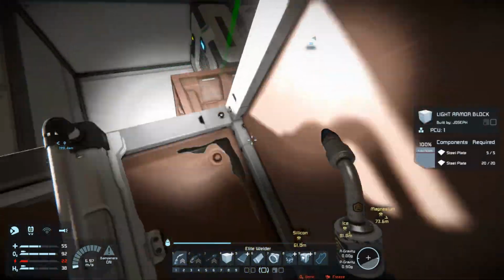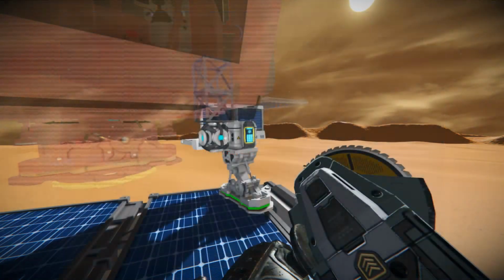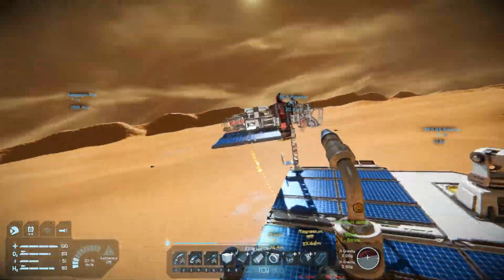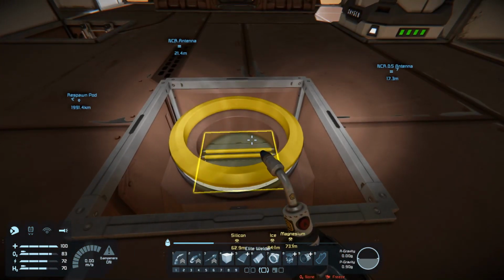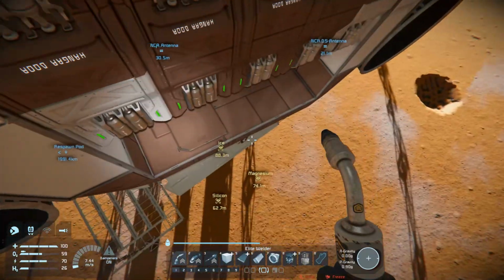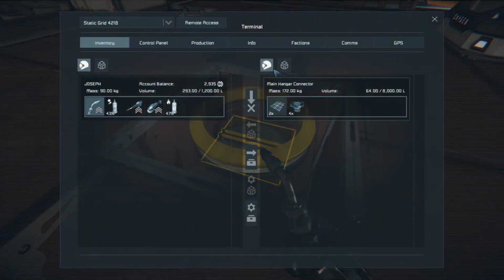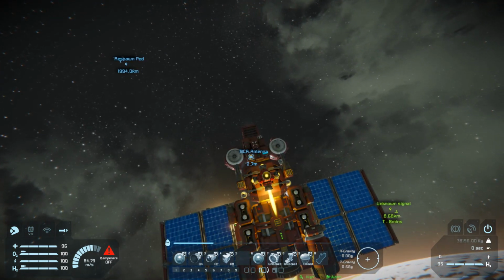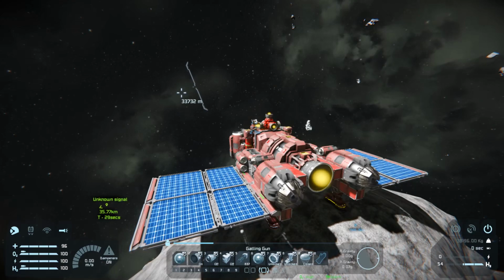SE Survival 77: Space Exploration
Today we are beginning construction on a martian outpost, will it work or will I find some way to mess it up ?